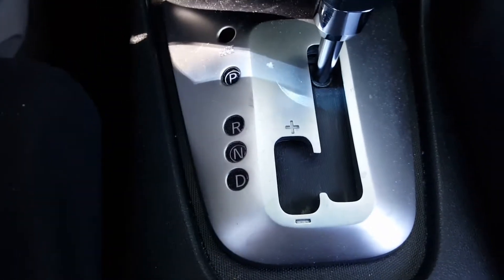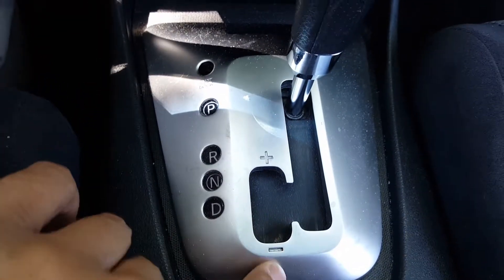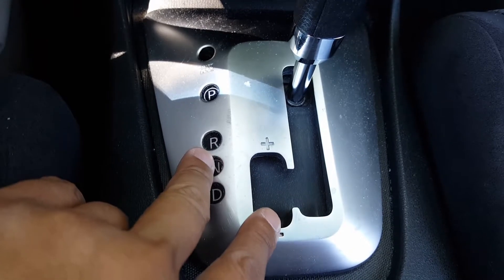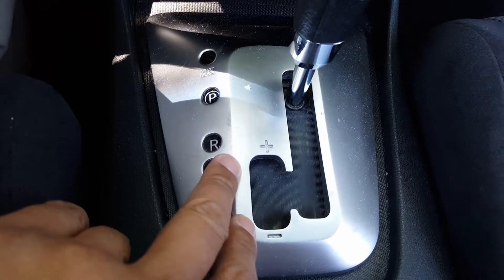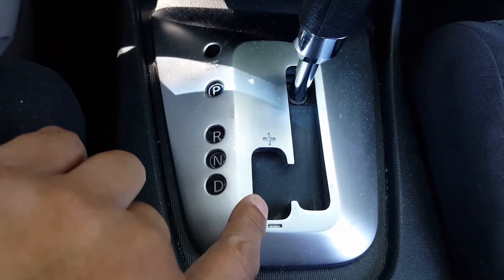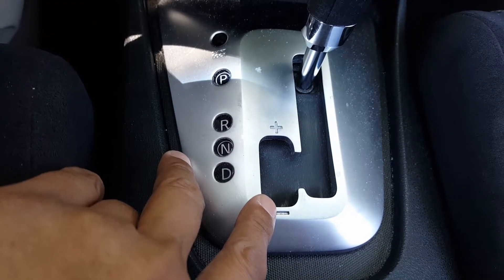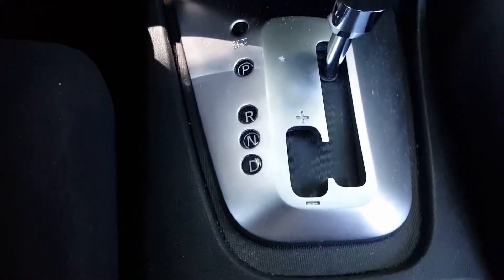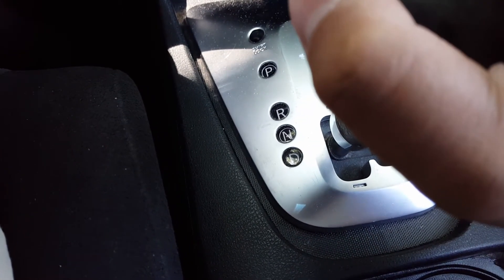2008 Nissan Altima-Manual transmission mode on an automatic CVT transmission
Just some thoughts..